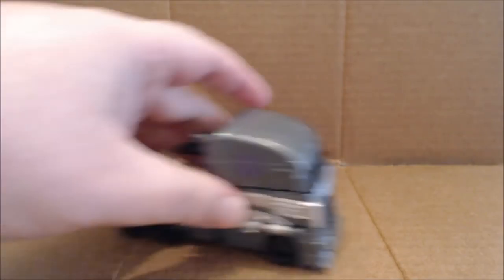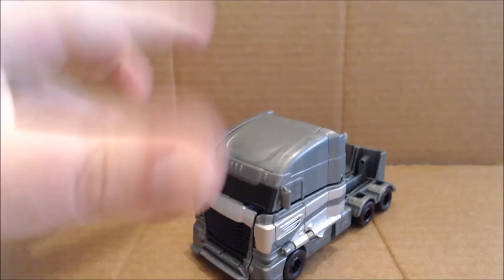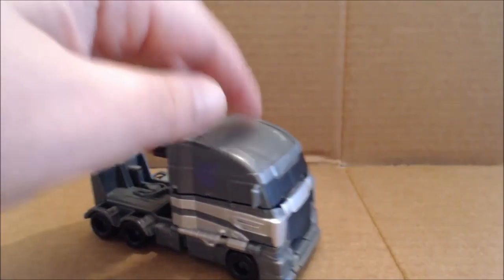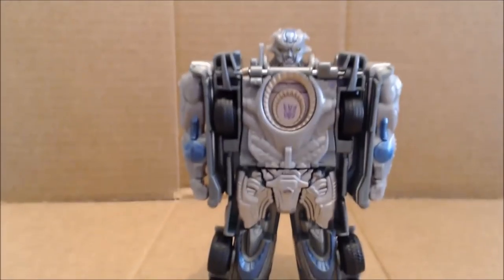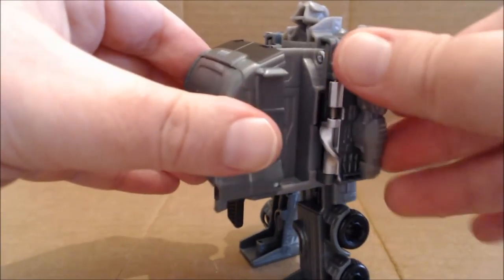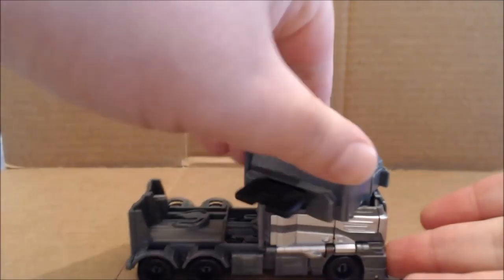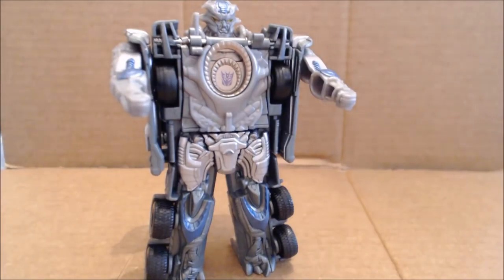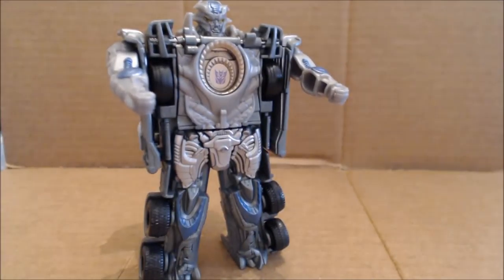Chuck's Reviews Transformers Age of Extinction One Step Galvatron